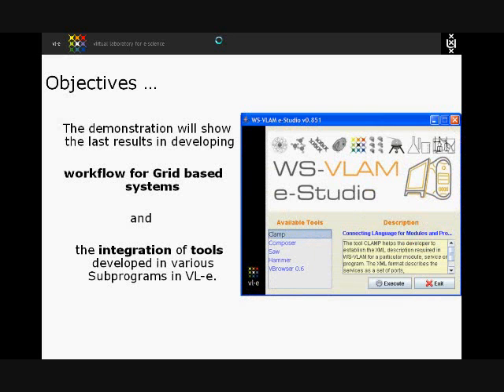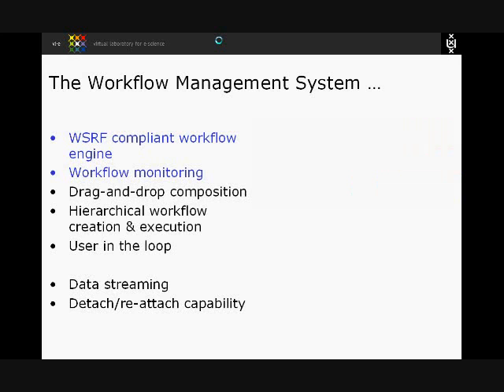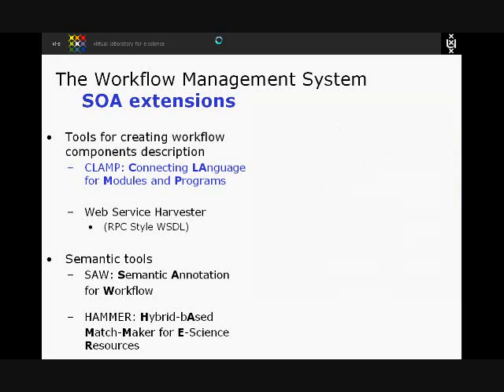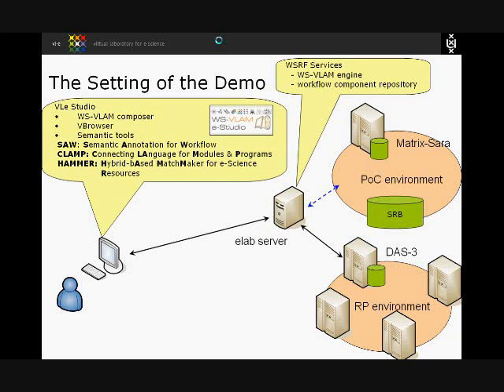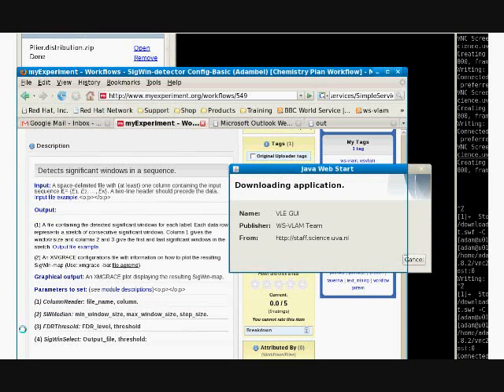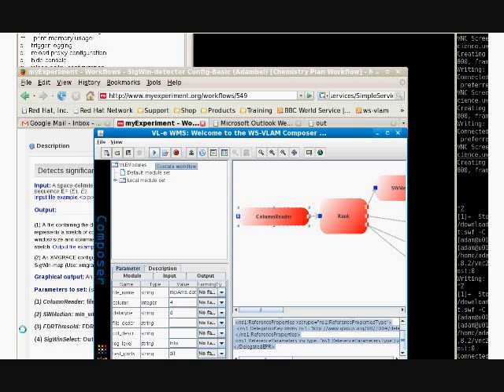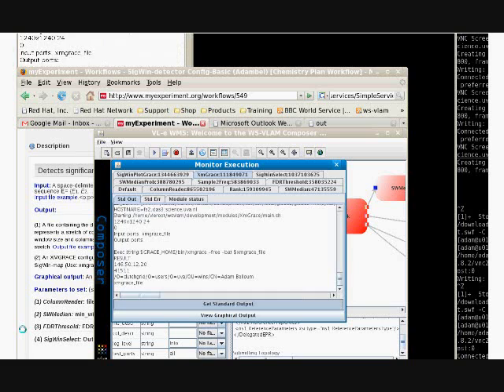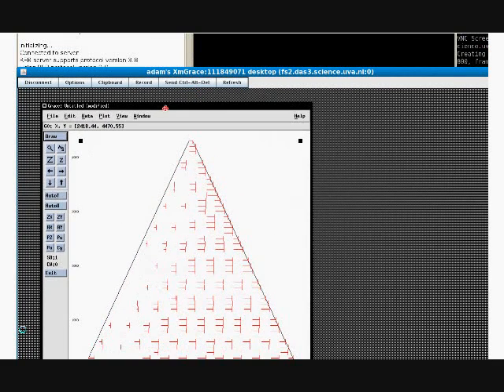WS-VLAM: workflow on the Grid